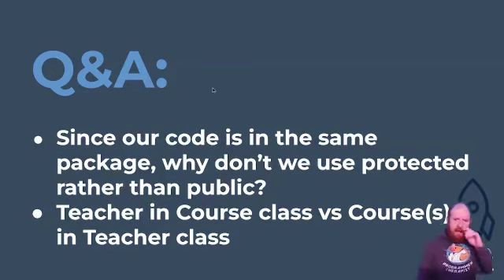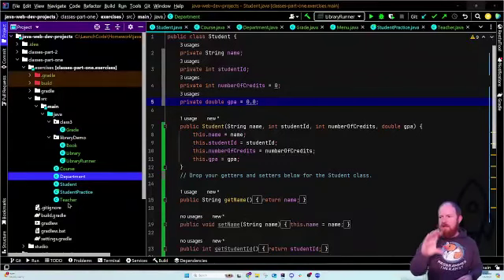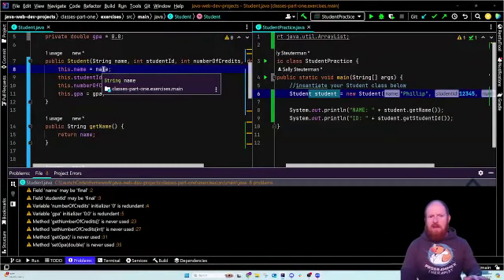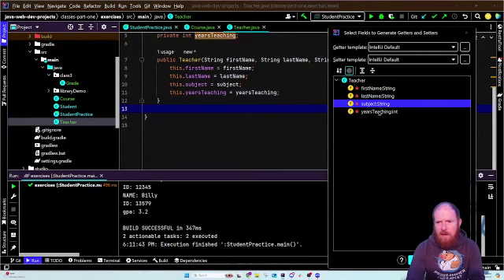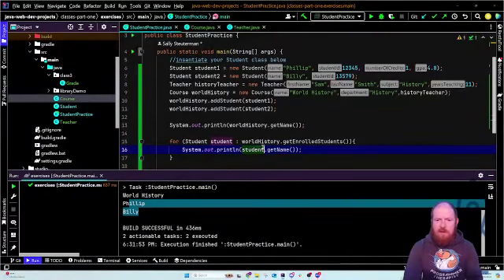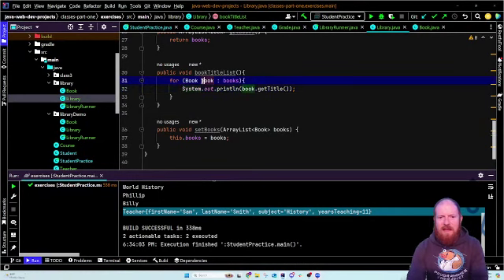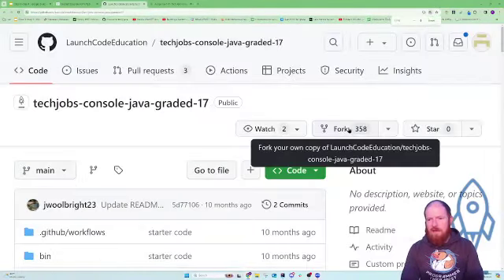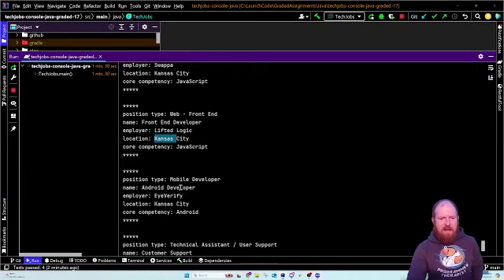LaunchCode WebDev Unit 2 Lecture 3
Unit 2: Java  Chapter 4: Classes Part 1